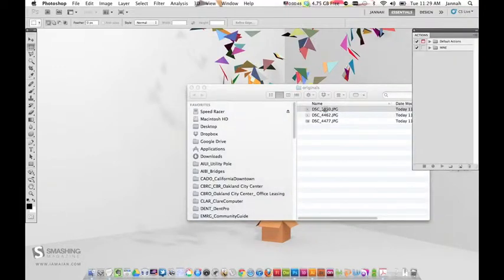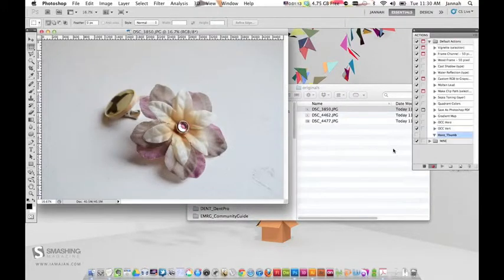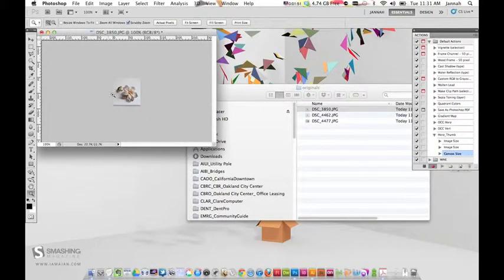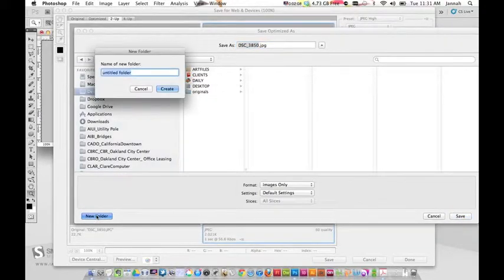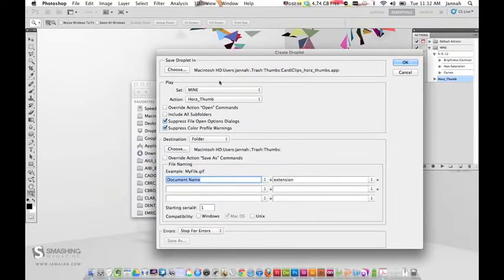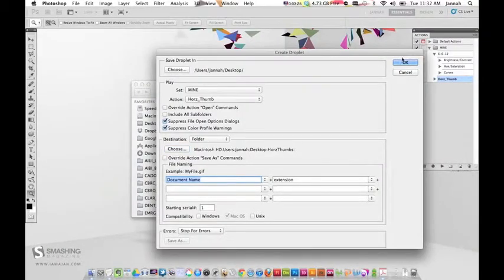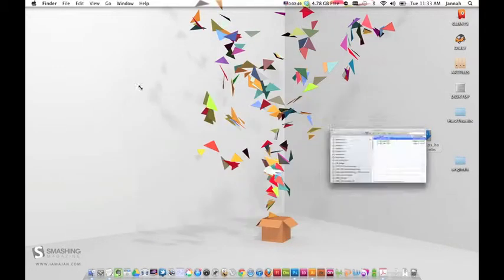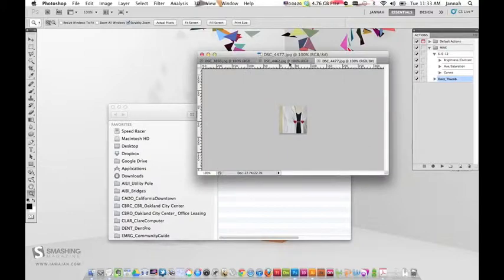Photoshop Droplet Automated Image Sizing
A little video on one way to create a Photoshop Droplet which you can use to automate image sizing, especially handy for saving out photos for online galleries.

As with all my videos I am not saying this is the only way or the best way to do this, this is just something that works for me, hope it helps you figure it out too :)

NOTES:

1. When you want to use this droplet again later, make sure that you create the destination folder on your desktop (or wherever you created it for the action) with EXACTLY the same name as you did during the action otherwise the droplet will give you a "missing destination folder" error.

2. I put all the images I wanted to batch size into a folder, but you can also just drag images one by one onto the droplet app and it will processes them just fine.